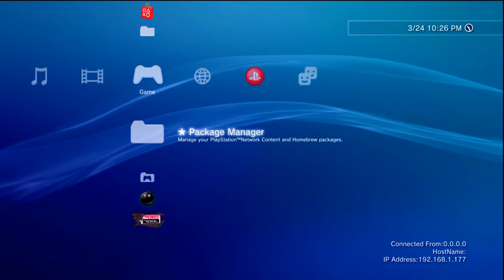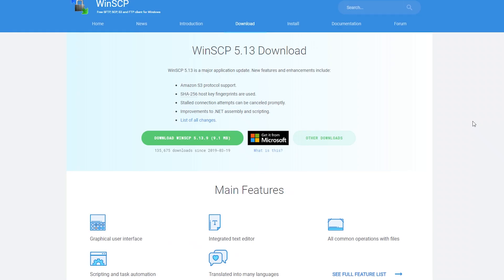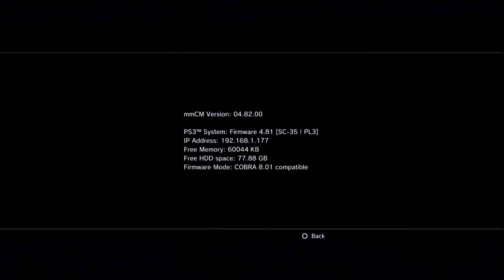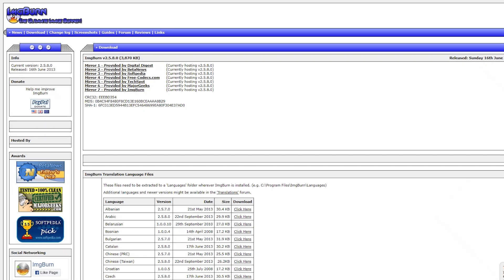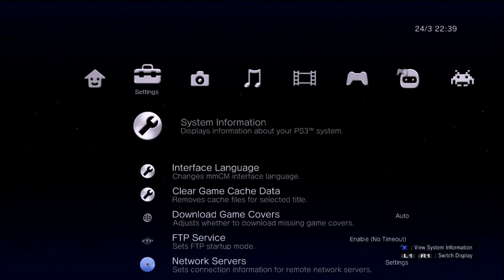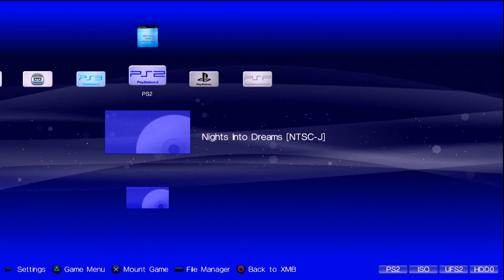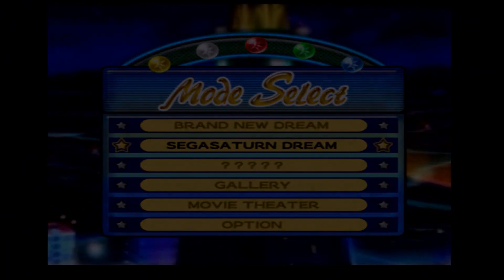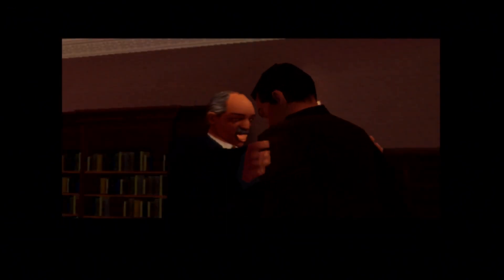How to Play PS2 ISOs on PS3 CFW Using ManaGunZ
This tutorial will show you step-by-step how to play PlayStation 2 (PS2) games on a modified/jailbroken PS3 using ManaGunZ! This method shows you how to transfer your PS2 games to the PS3 over your network via FTP. multiMAN is used to transfer the game over to the console itself while as ManaGunZ is used to mount and boot up the game. This tutorial will work on ALL jailbroken PS3 consoles!

You do not need to worry about having a hardware or software based backwards compatible console, although it is important to note that compatibility and performance might not be great on a console that was build without backwards compatibility in mind. ManaGunZ is reported to have better compatibility as well as performance in-game, compared to other methods such as webMAN through multiMAN.

Downloads & Related Links!

Song Information
Artist: pyama
Song: secret garden